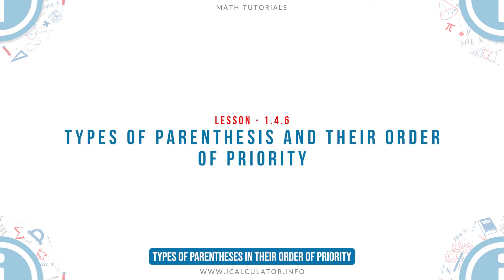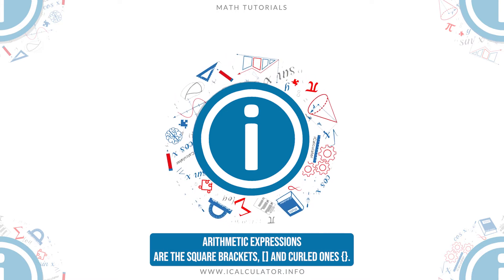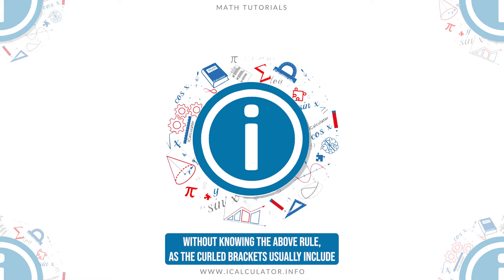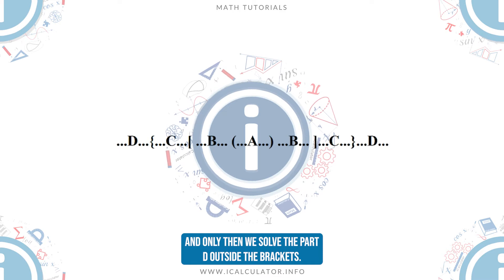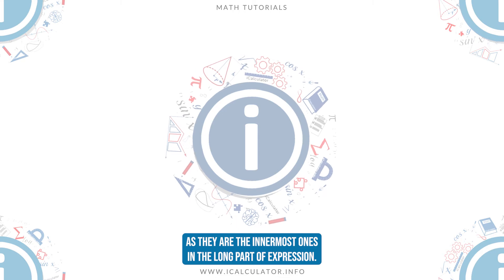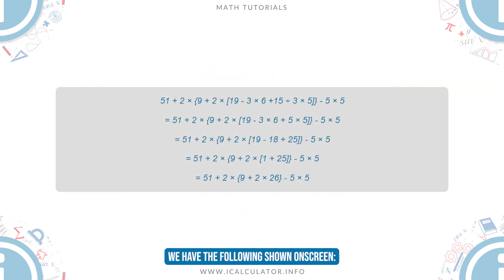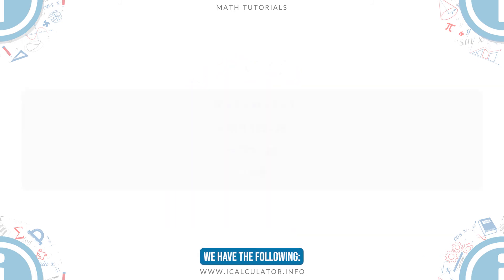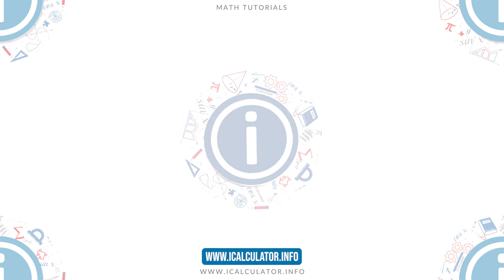1.4.6 - Types of Parenthesis and Their Order of Priority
Welcome to our Math lesson on Types of Parenthesis and Their Order of Priority. This is the sixth lesson of our suite of math lessons covering the topic of Order of Operations and PEMDAS Rule, you can find links to the other lessons and access additional Math learning resources below.